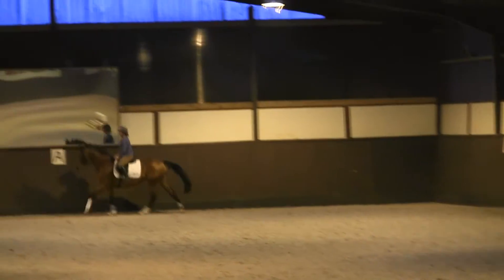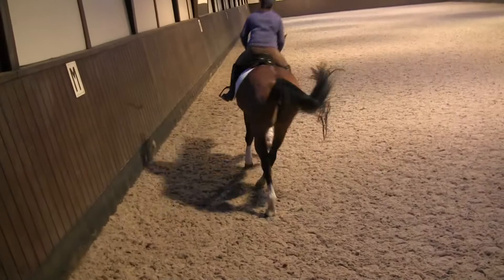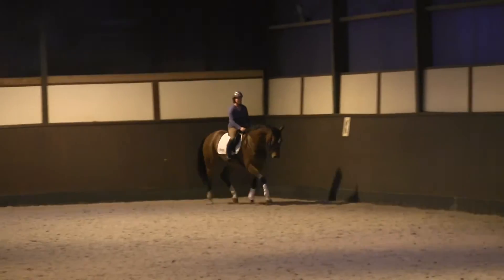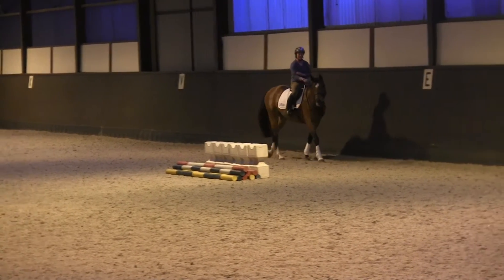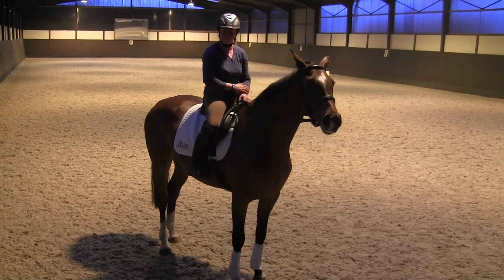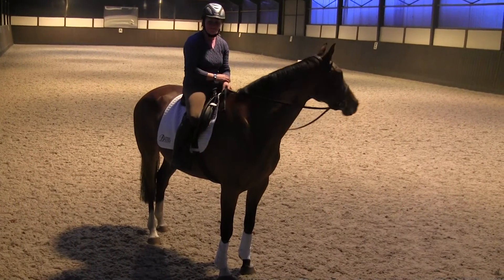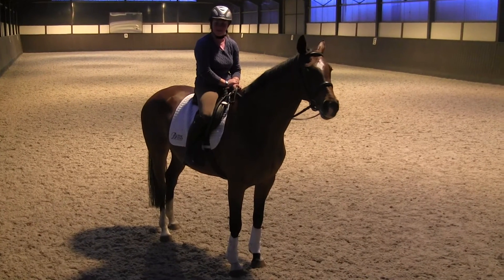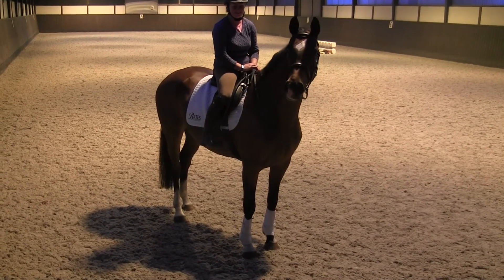Romina - dressage lesson with Maria Eilberg - 27/10/15